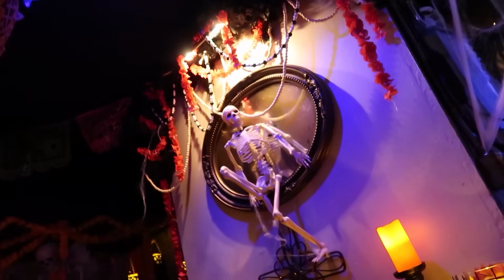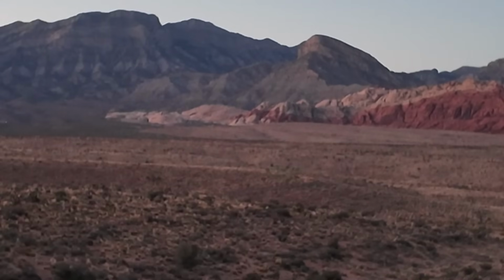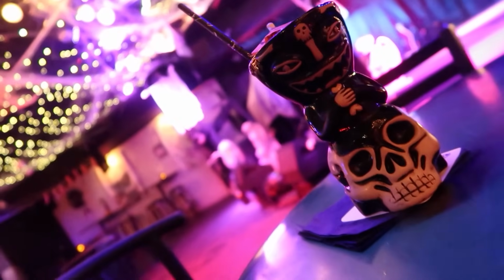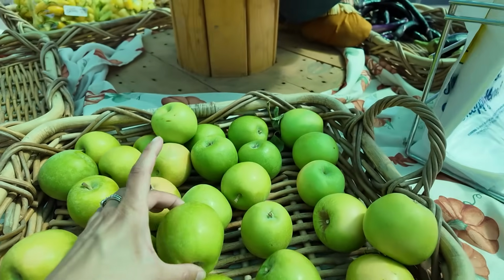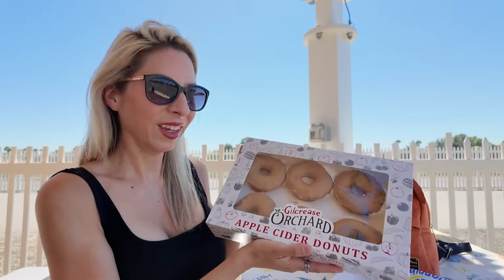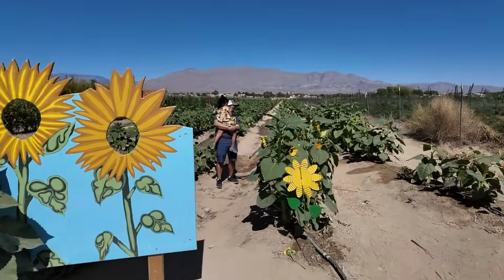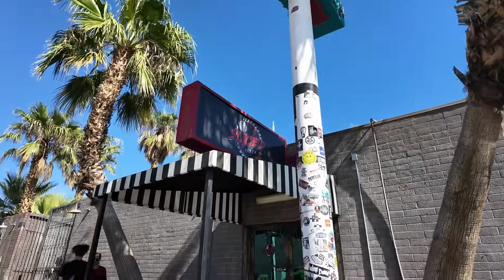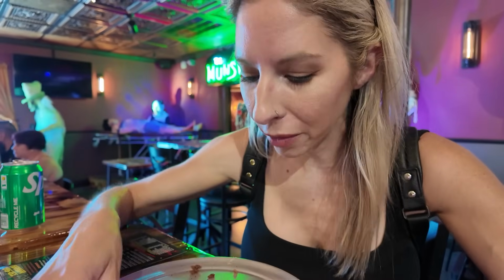Las Vegas Top Fall Guide 2024 | Best Things to Fall & Halloween Season in Las Vegas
Discover the unexpected beauty of Las Vegas in the fall! From vibrant pumpkin patches and stunning hiking trails to exciting festivals and cozy indoor escapes, this city offers a unique and unforgettable autumn experience. Join us as we explore the best fall activities in Sin City 2024

o Donations help with monthly editing fees, equipment, gas, ext... Get access to members-only posts, videos, and pictures that I update monthly.
• Say Hello on Instagram: @dani.702

Created for fun to get me out of the house, go on adventures, and discover new things and I'm excited to share my adventures with you. My content is all about exploring popular destinations, uncovering their history, and sharing my personal experiences along the way. As a travel enthusiast, I have a particular love for Las Vegas and enjoy sharing travel ideas that will help you make the most of your vacation. Whether we're visiting a luxurious resort, a must-see tourist spot, a historic site, or a quirky roadside attraction, or even a theme park, I'm always on the lookout for the best experiences to share with my viewers.